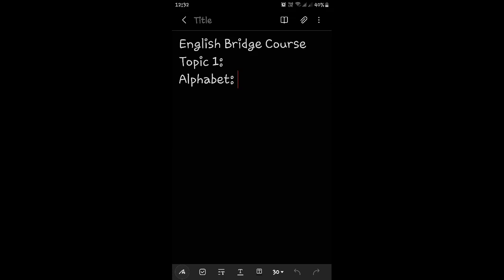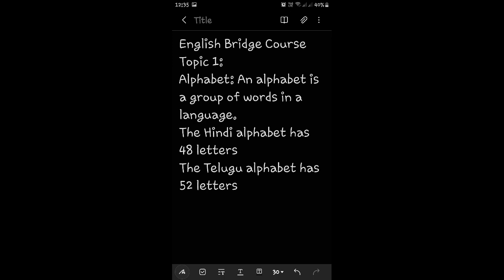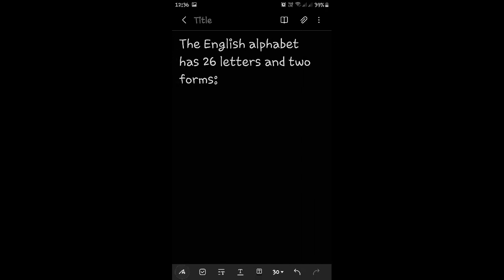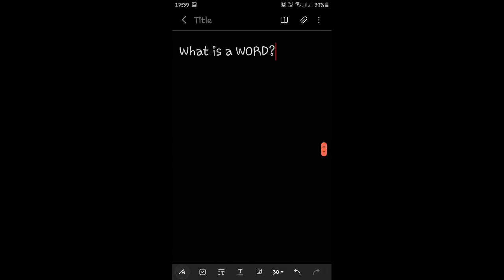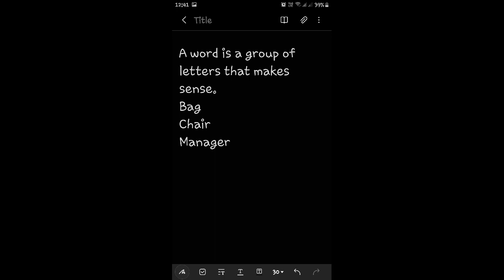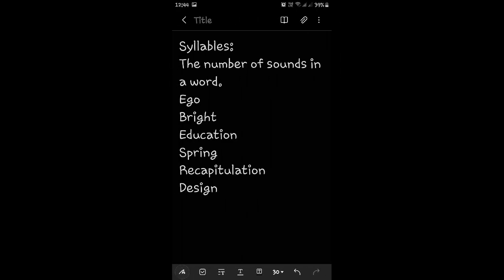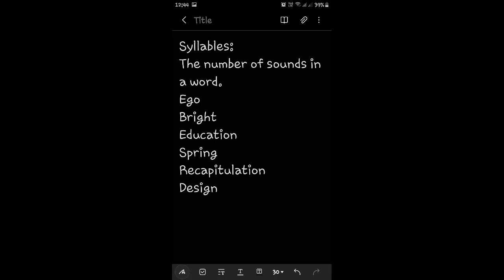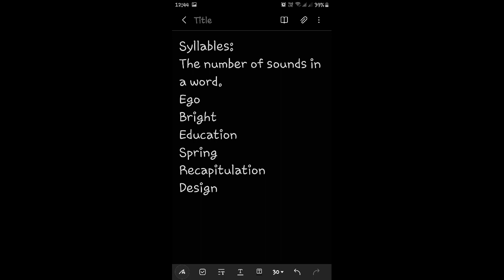English: Alphabet and word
Learn about alphabet, word and syllables